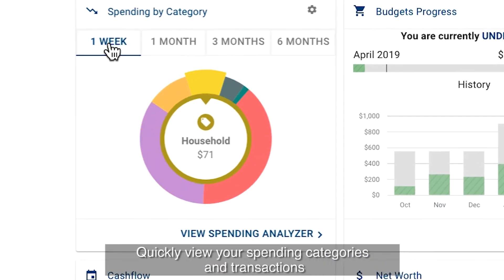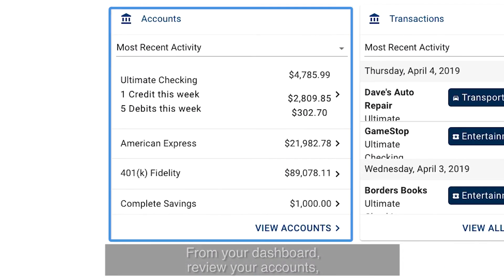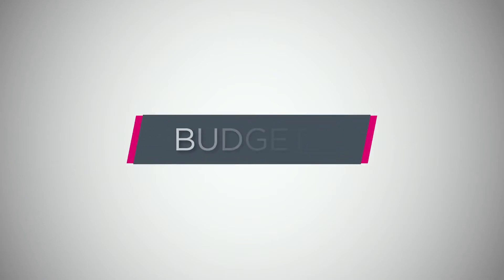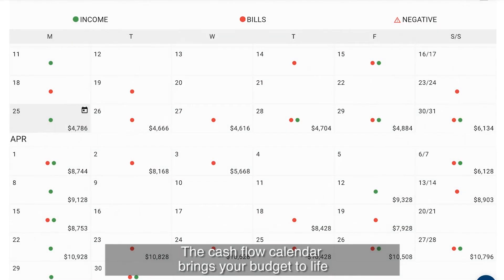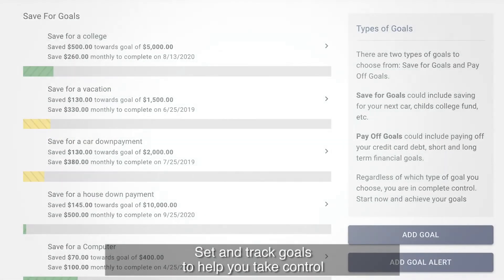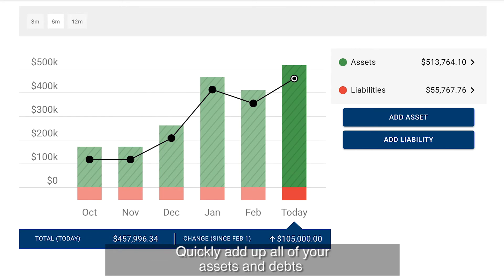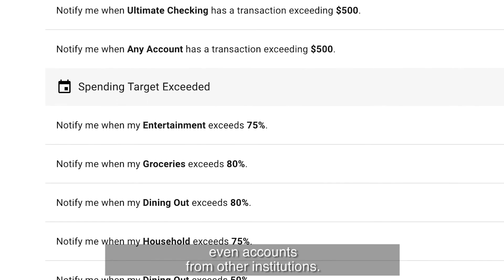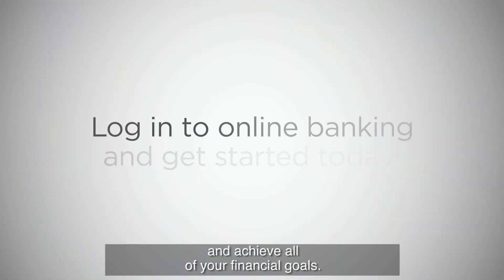Money Manager Overview - Desktop Edition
Video tutorial on how to use Money Manager, a personal financial management tool available within Univest's online banking or mobile banking app.